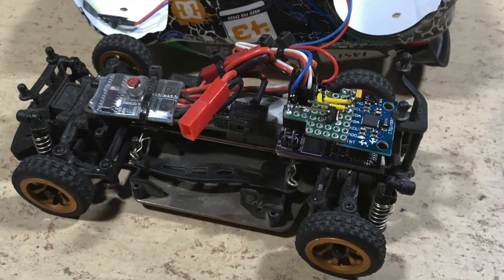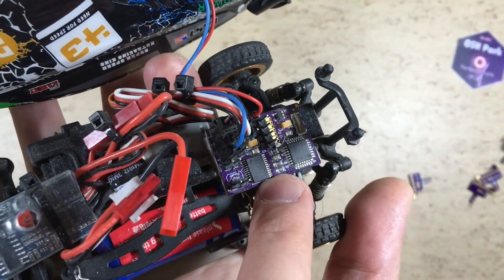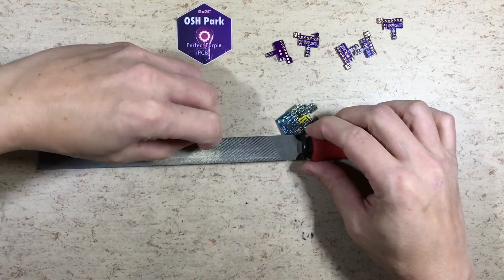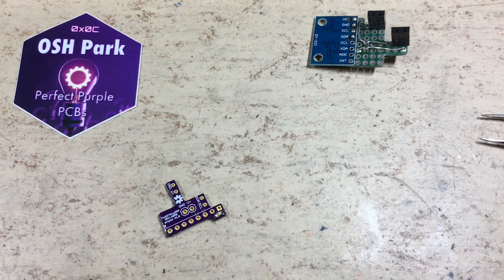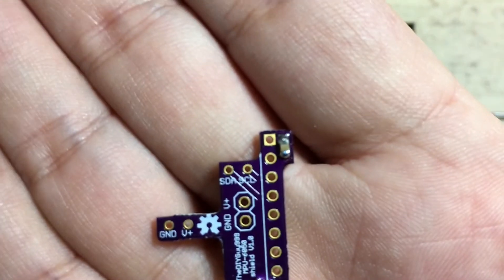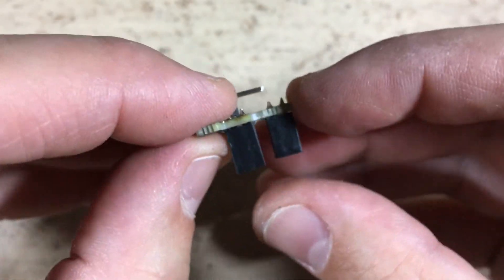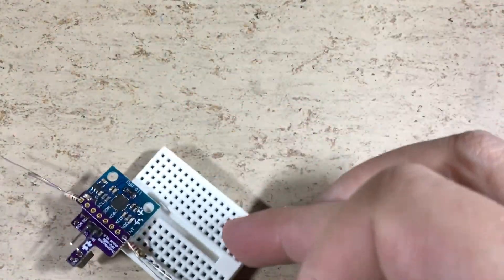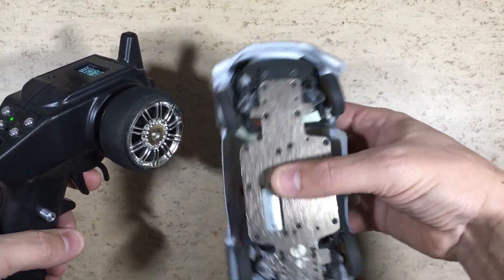MPU-6050 Arduino "Micro RC" Shield PCB From OSH Park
The Arduino „Drift Assist“ / Stability Control / ESC works fine inside my Wltoys K989 Ford Fiesta Rally Car! But the handmade MPU-6050 shield looks just ugly! So it’s time for some nice looking „Perfect Purple“ PCBs from OSH Park!